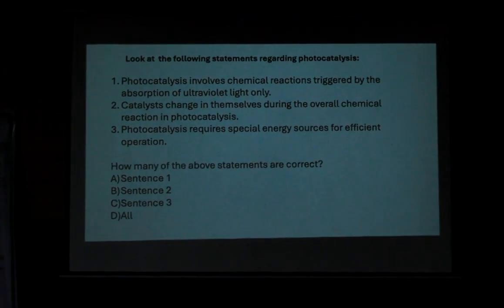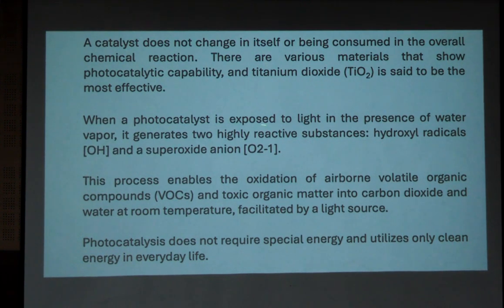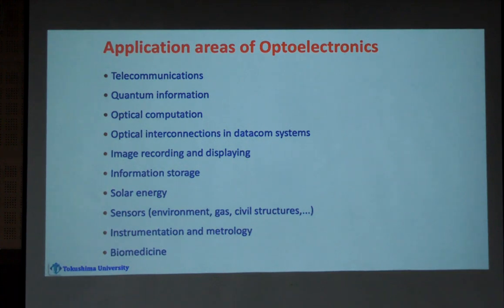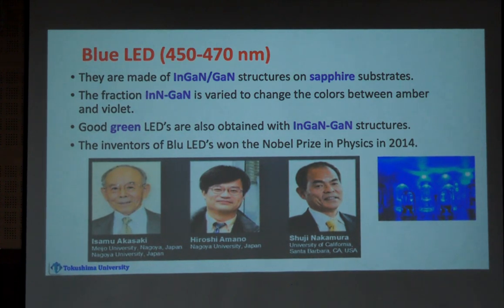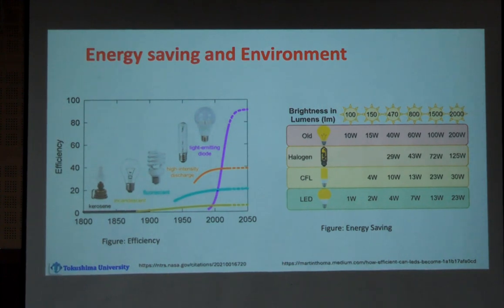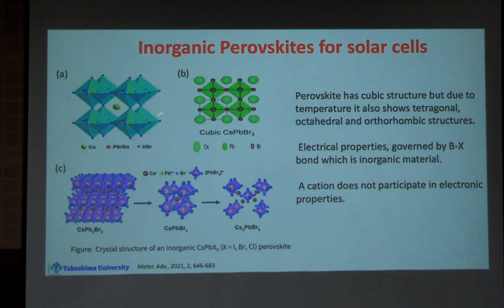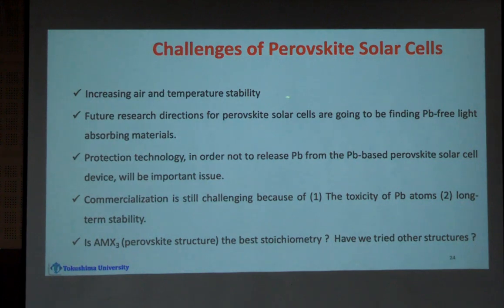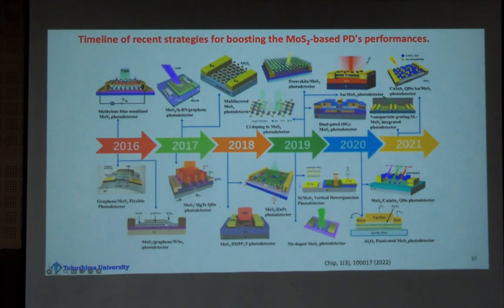Mechanical Engineering - L 09 Nanomaterials For Optoelectronic Application